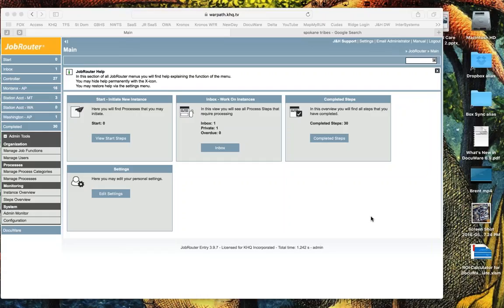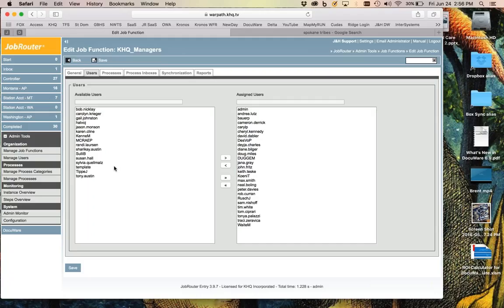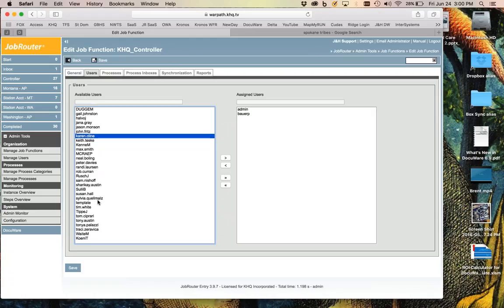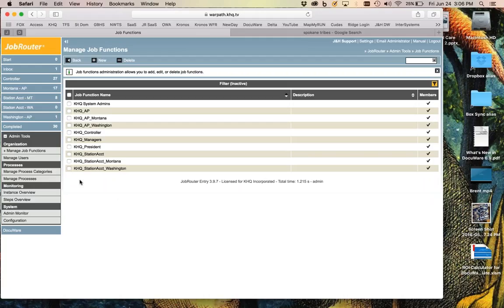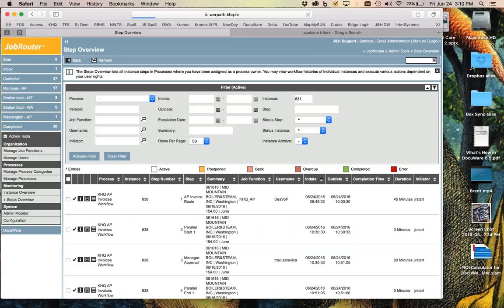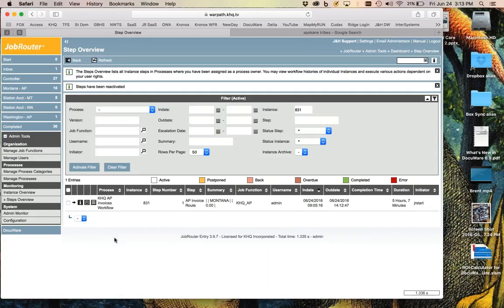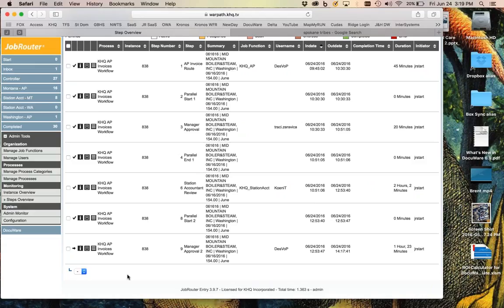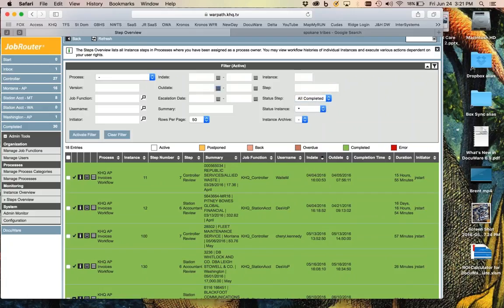KHQ JobRouter System Admin Training